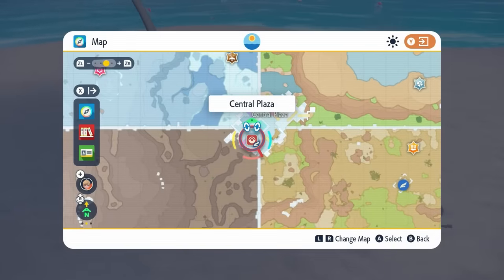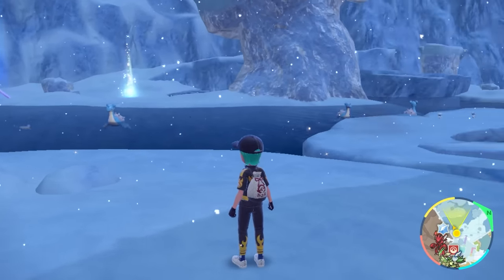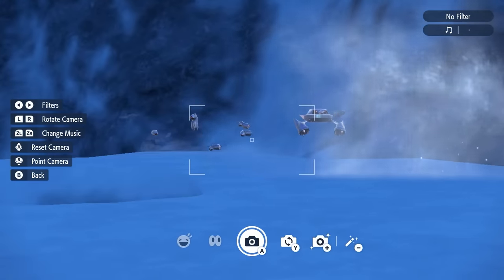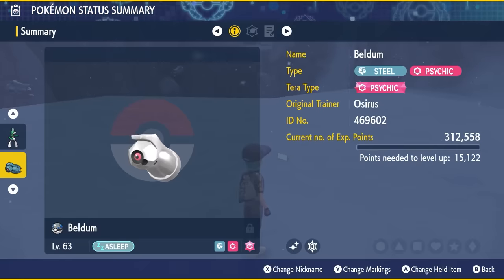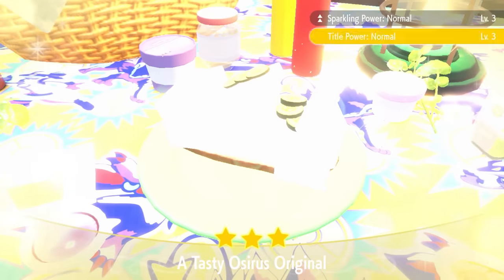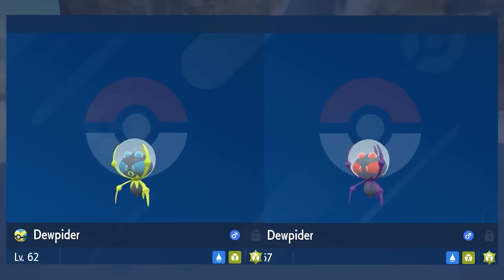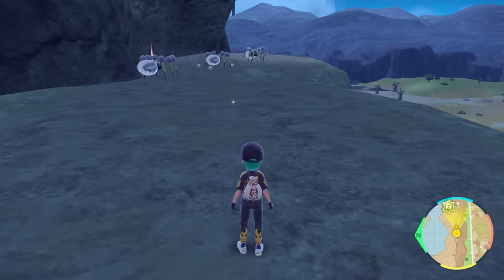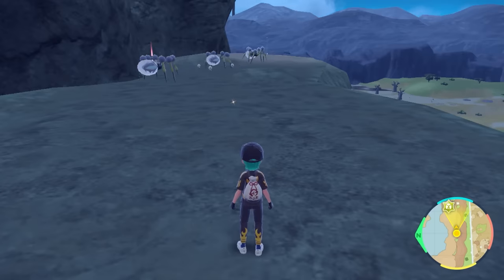6 EASY SHINY POKEMON in The Indigo Disk | Pokemon Scarlet and Violet DLC Pt 2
6 EASY SHINY POKEMON in The Indigo Disk | Pokemon Scarlet and Violet DLC Pt 2
This video covers 6 EASY shiny hunts for some of the best new Shiny pokemon available now in the Indigo Disk, Covering Lapras, Beldum for Shiny Metagross, Shiny Dewpider and Arquanid, Shiny Porygon for Shiny Porygon2 and PorygonZ and Shiny Smeargle. Get all of these Easy shiny Pokemon now using the methods in todays video in your copy of Pokemon Scarlet and Violet the Indigo Disk.

Sparkling & Encounter Level 3 Sandwich Recipes

Timestamps -

Intro - 0:00
Lapras - 0:12
Beldum - 2:31
Porygon - 5:42
Dewpider - 7:50
Duraludon - 9:32
Smeargle - 11:56
Outro - 14:35